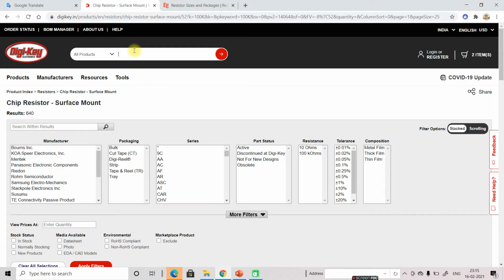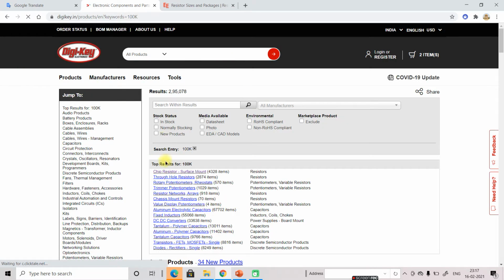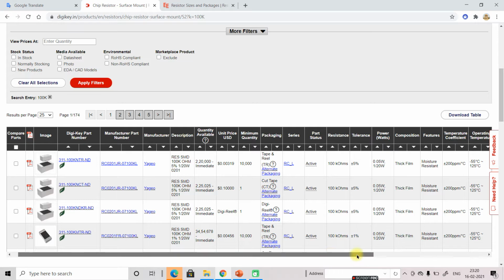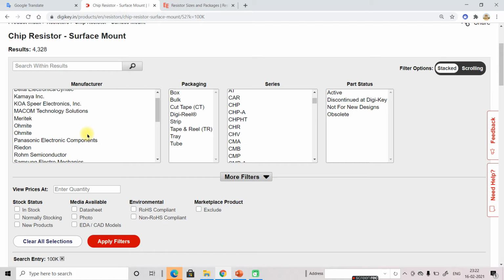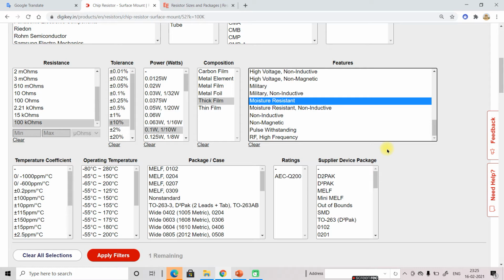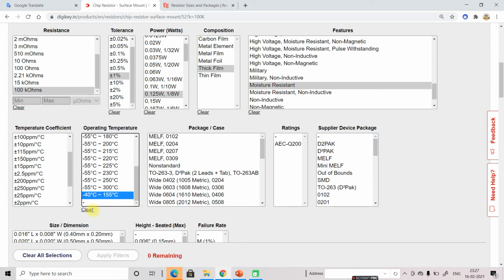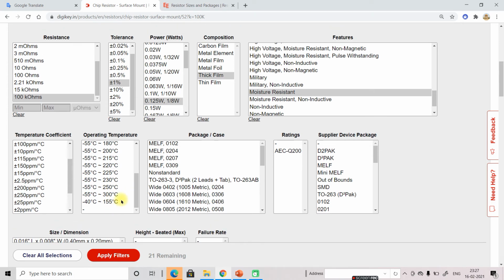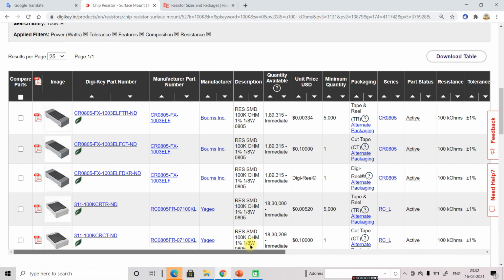online resistance selection | online components from digi-key site | resistance parameters selection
Hi,
More links: